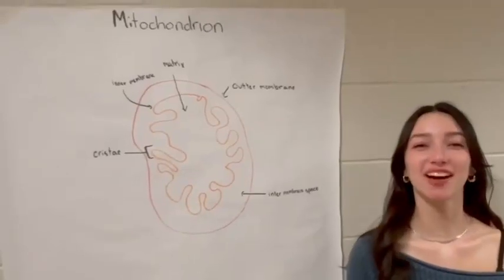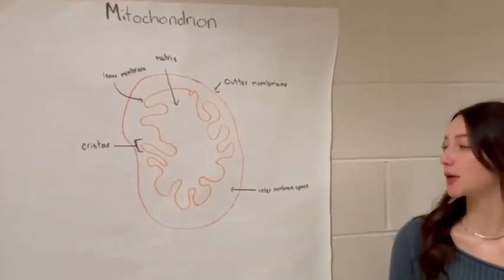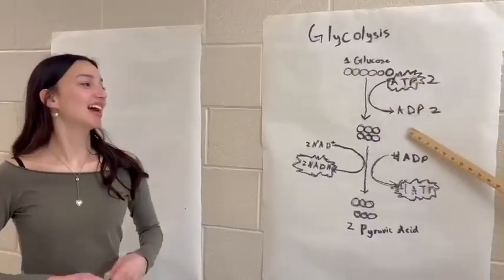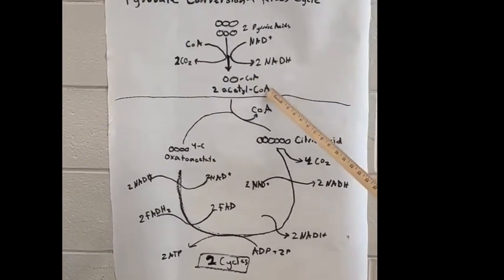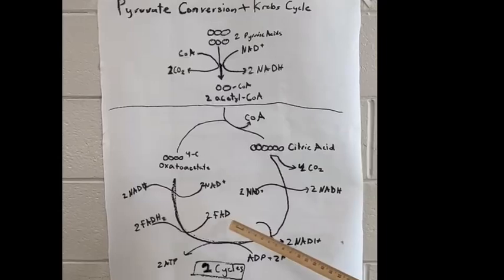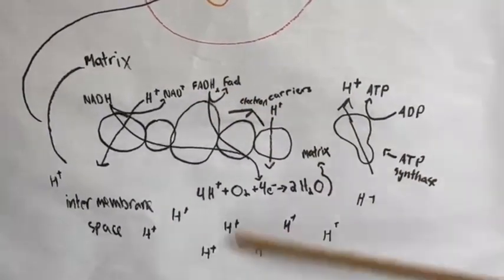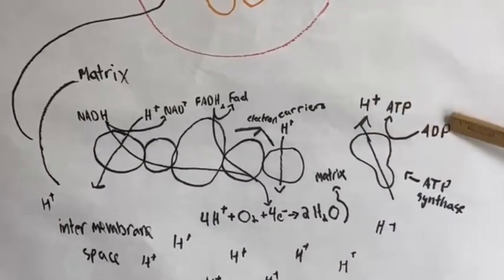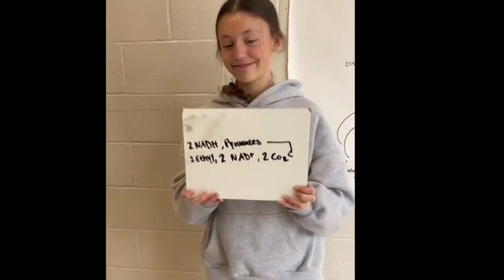Intro to Cellular Respiration